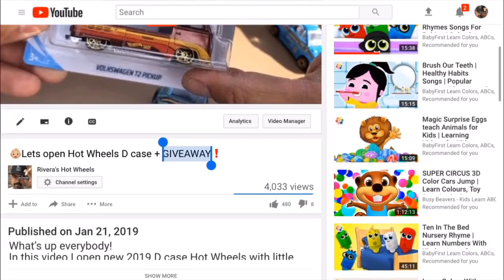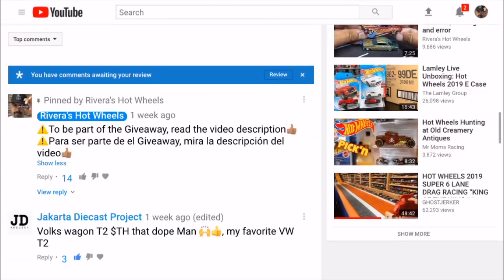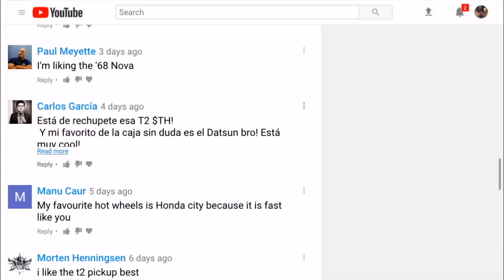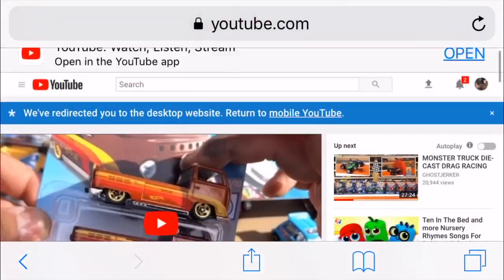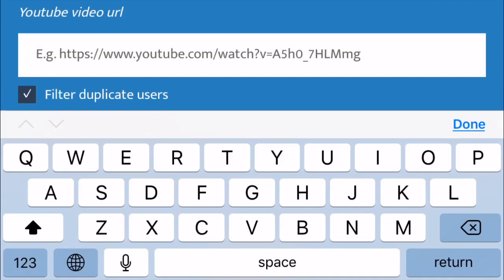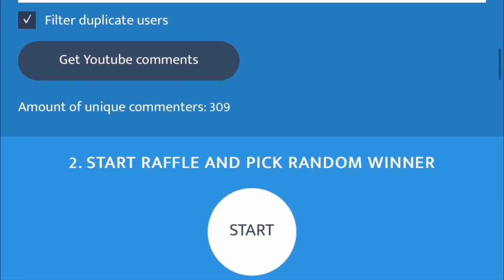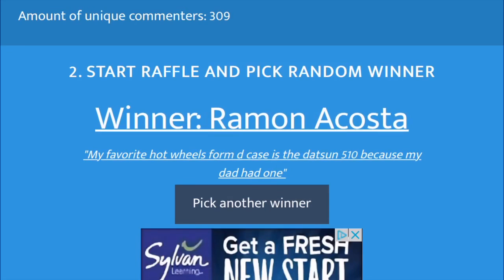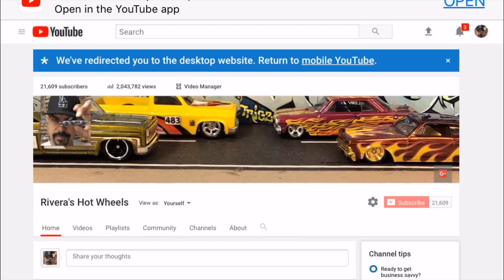20,000 subscriber Giveaway! D case Hot Wheels🔥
The battery on my laptop took a crap so I did the YouTube random comment picker through my phone. Worked pretty good! Congratulations to the winner!🎉
I’ll do more giveaways soon. Custom hot wheels video coming soon!

Have a good day and I'll talk to you guys later✌🏽
Qué onda amigos!
La batería de mi laptop no me serve so hago el giveaway sobre mi teléfono. Si me sirvió! Felicidades al ganador! Gracias a todos por participar. Videos de custom Hot Wheels ya viene!

Dale "Like" al video👍🏽

Gracias por mirar el video.
Tengas buen día. Saludos✌🏽